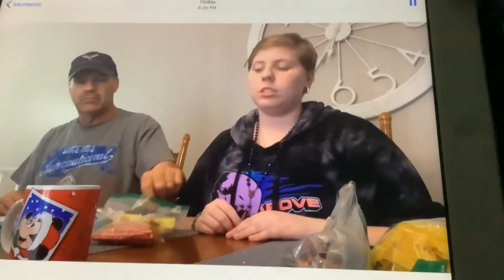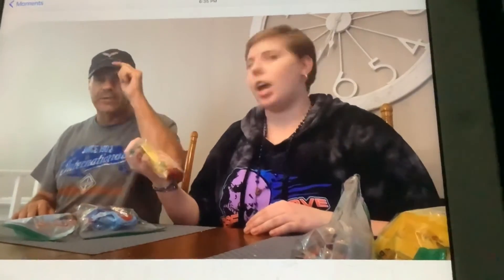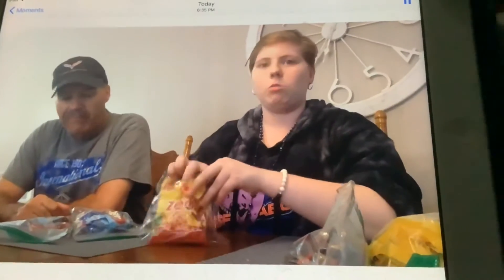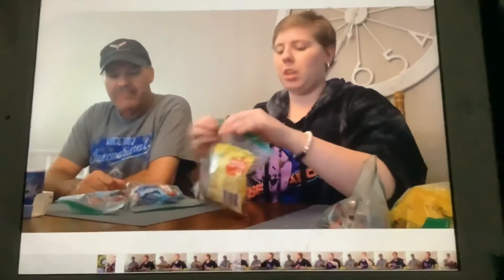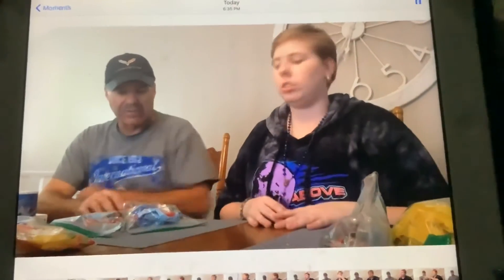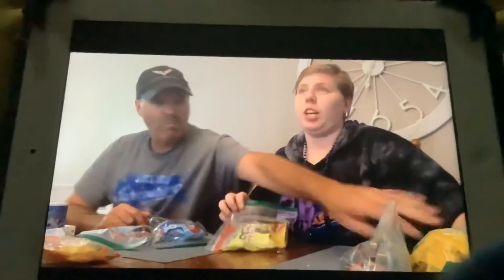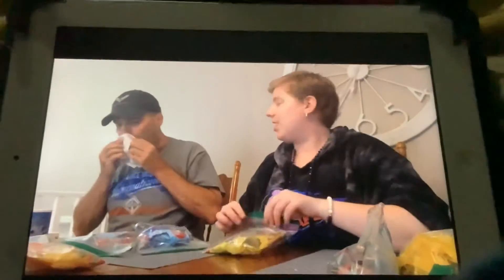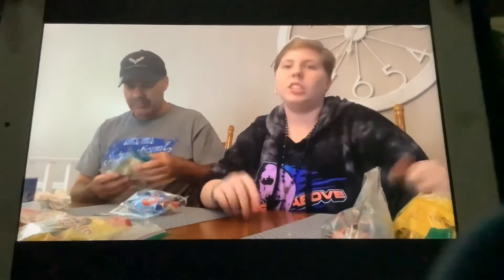Food Ratings P2- Birthday surprise P1: Swedish Candies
Sorry for camerawork had to transfer to another device and the cliffhanger is because other device stopped recording. I will continue from the cliffhanger in Part 2.